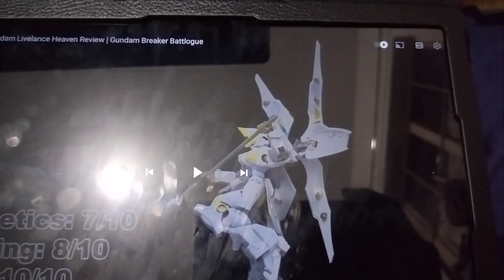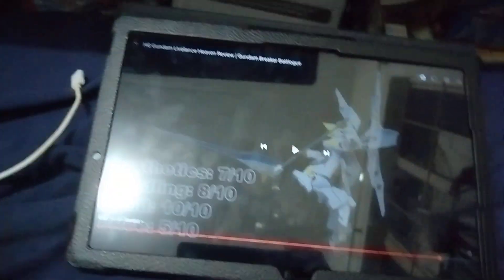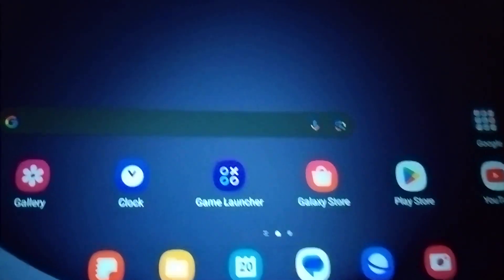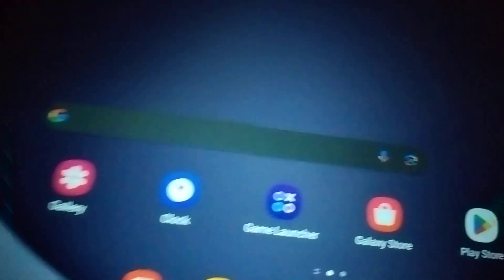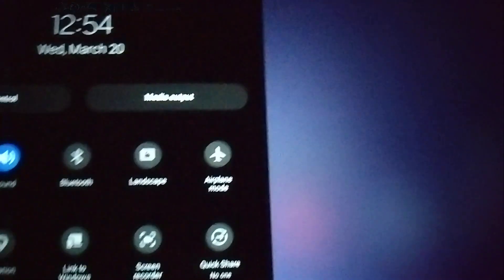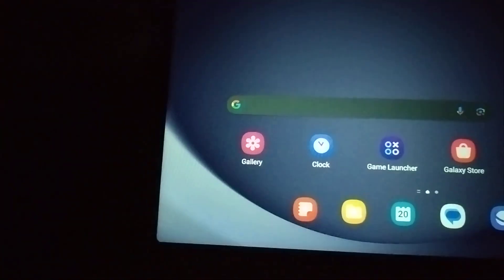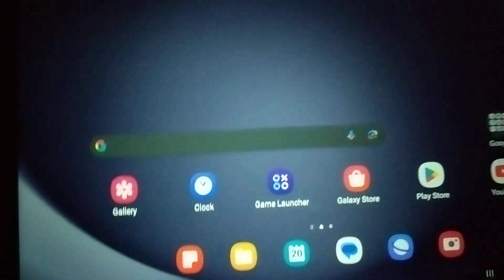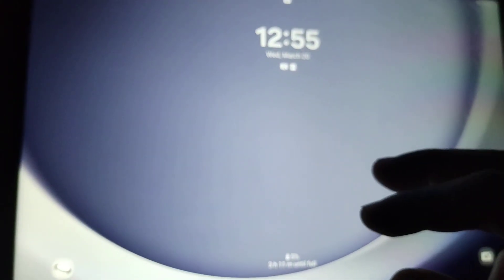BATTERY PERFORMANCE REVIEW TEST SAMSUNG GALAXY A16 TABLET